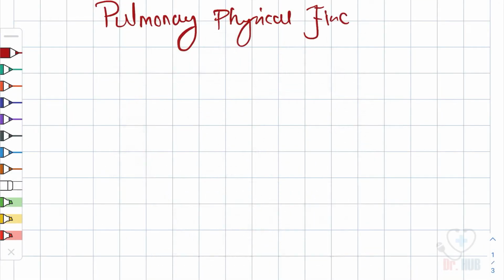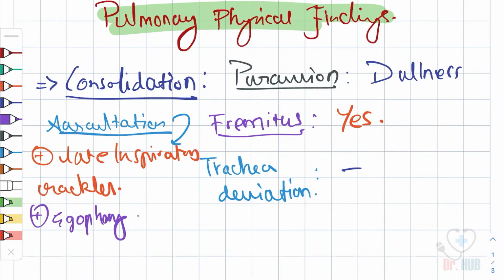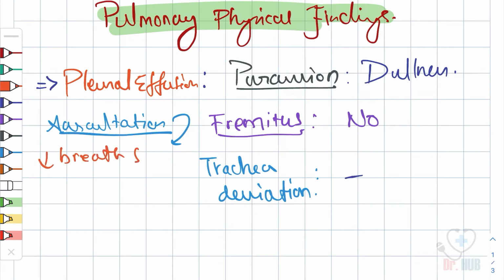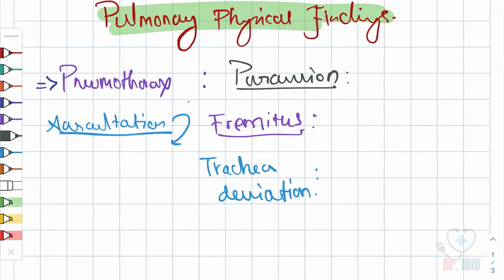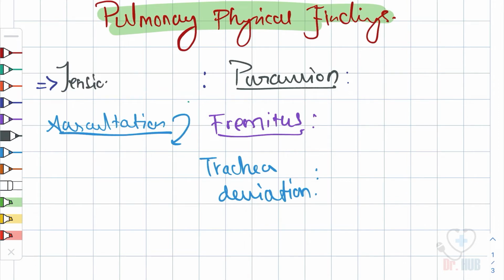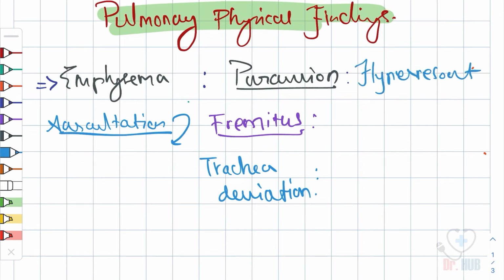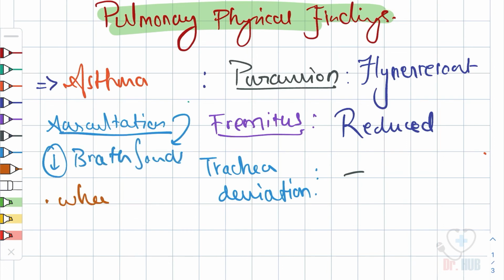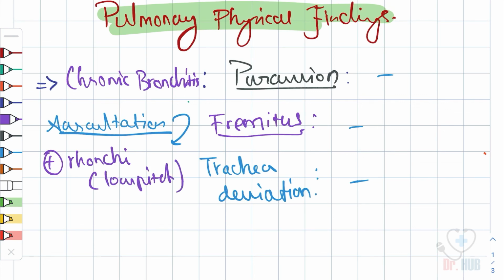Pulmonary physical findings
High yield exam points. NEET PG, INICET, USMLE, PLAB, AMC, FMGE , NEXT exams covered . High yield / important material. The content is not intended to be a substitute for professional medical advice, diagnosis or treatment. Always seek the advice of your physician or other qualified health provider with any questions you may have regarding a medical condition. Never disregard professional medical advice or delay in seeking it because of something you have read or heard from this channel.

Negative chronotropic effects effect drug drugs medicine